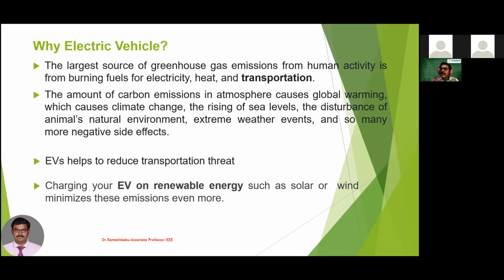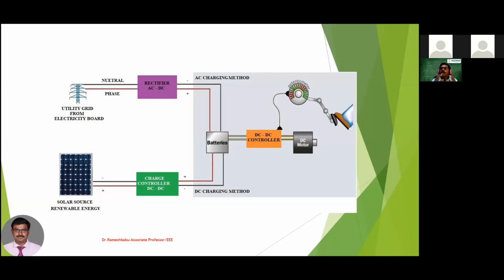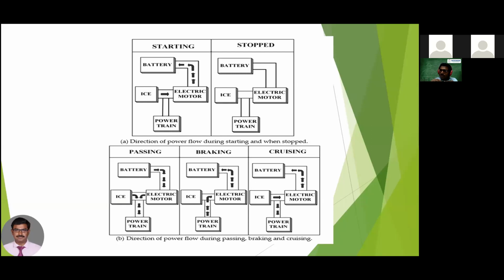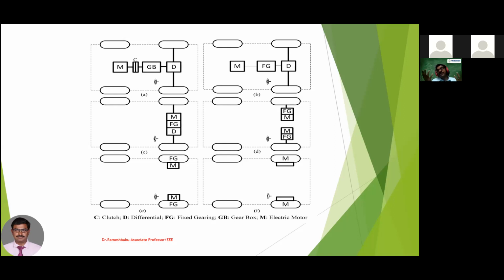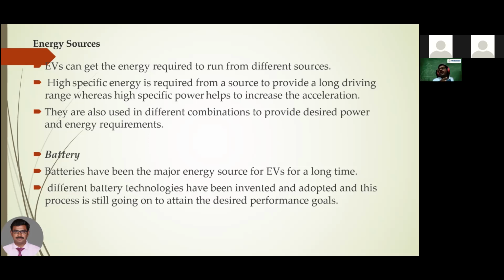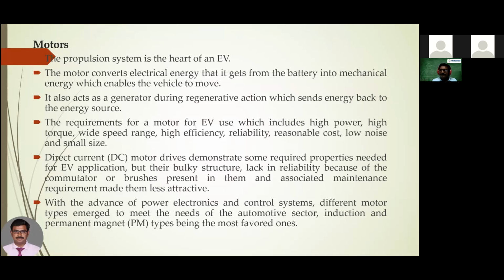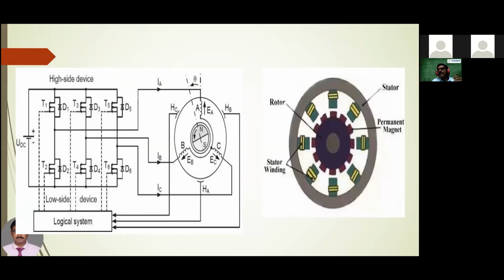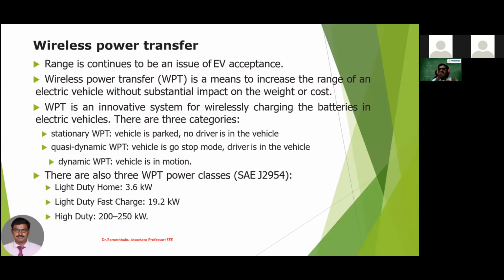ELECTRIC VEHICLE AND ITS CHALLENGES